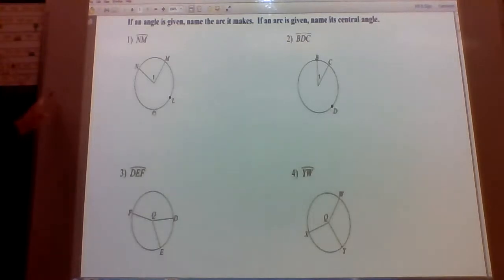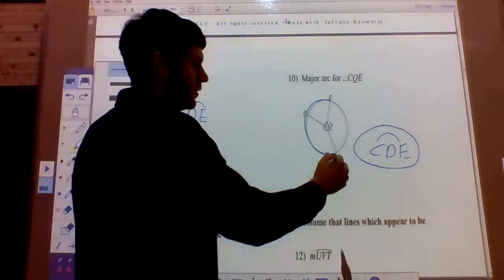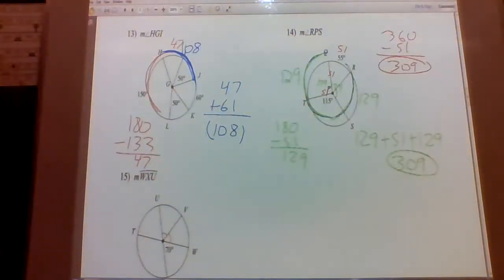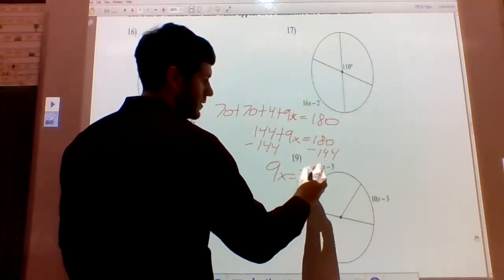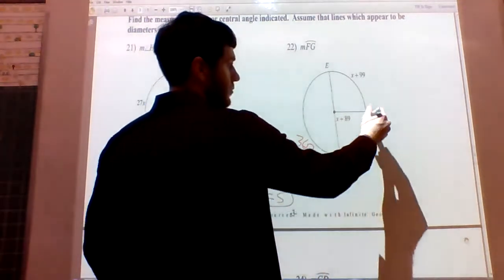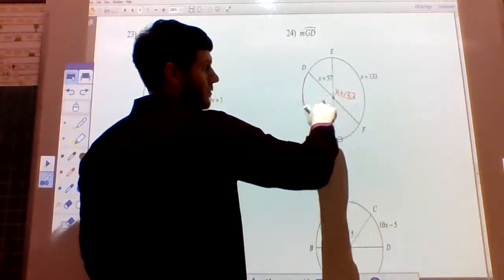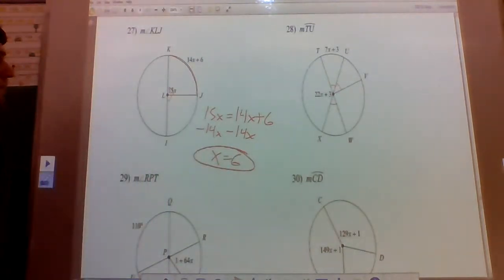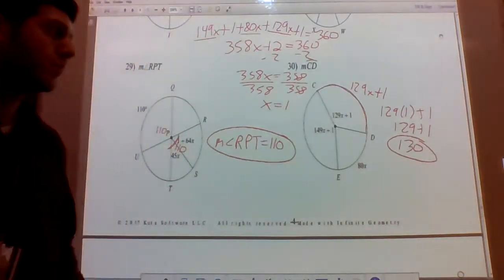Central Angles and Arcs Practice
Practice for central angles and arcs.